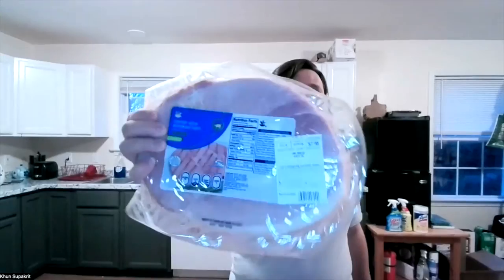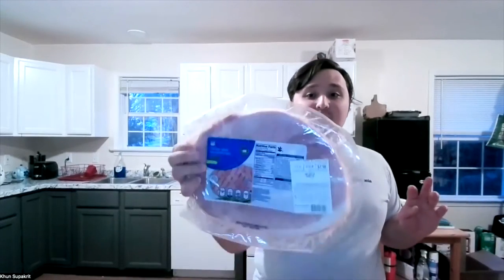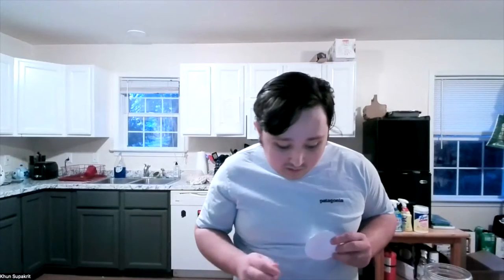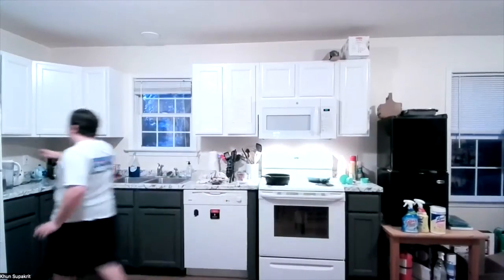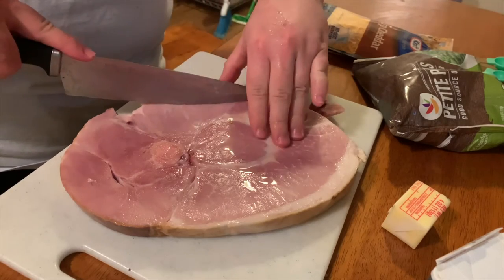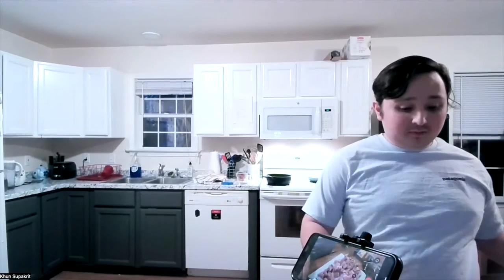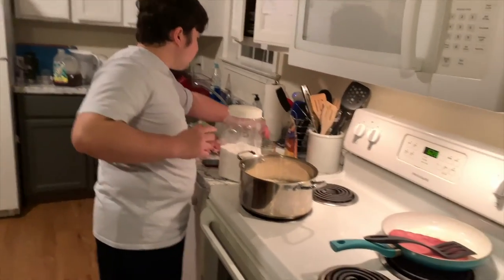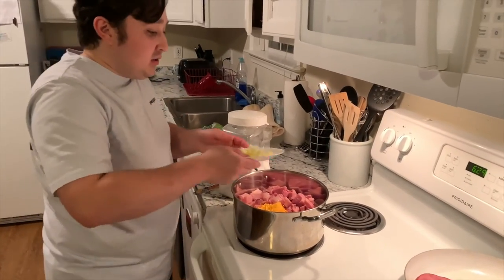Khun Robbie's Cooking class - Beef Risotto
This video shows how to make Beef Risotto, by Khun Robbie.